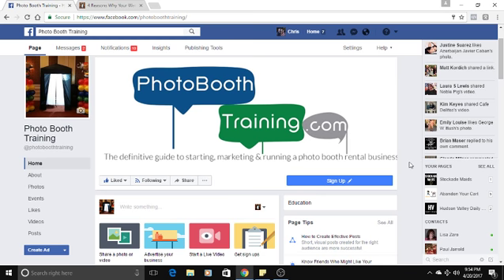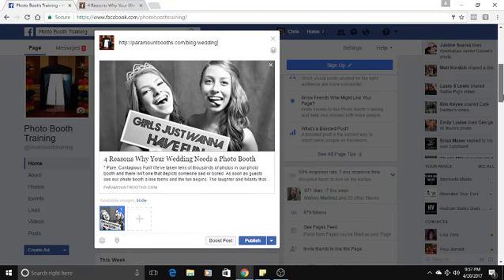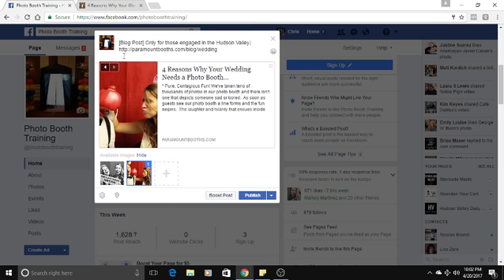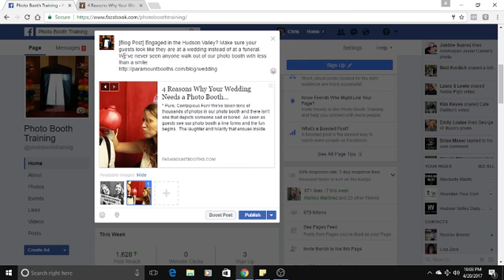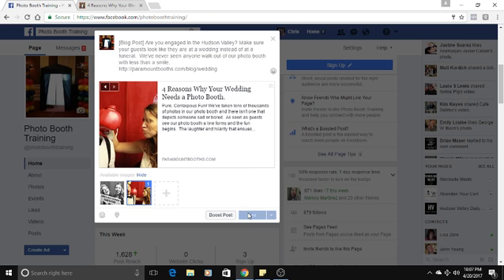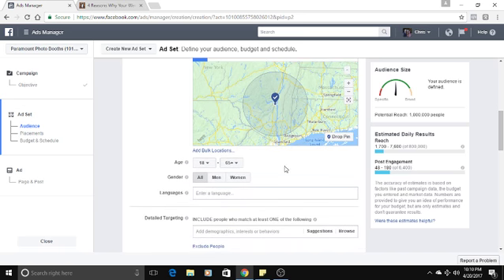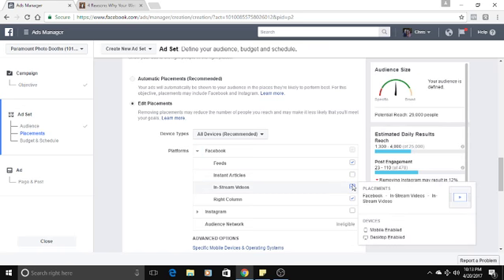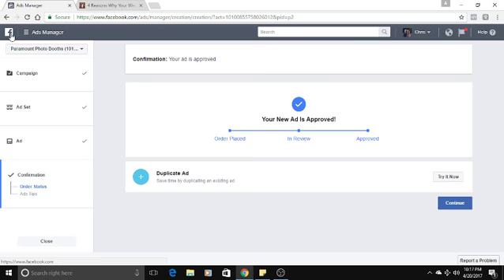How to create a basic Facebook ad for the photo booth business.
Here is a quick tutorial on how to write and setup a basic post engagement Facebook ad for the photo booth business.